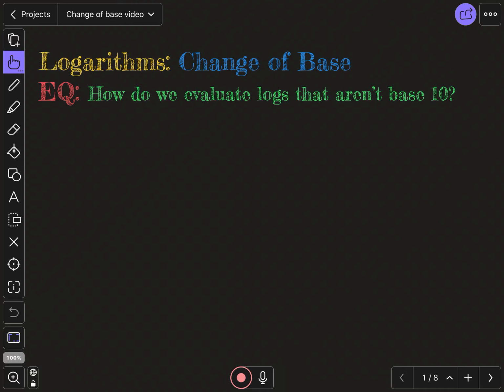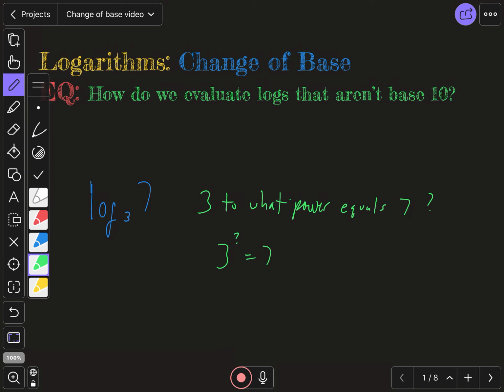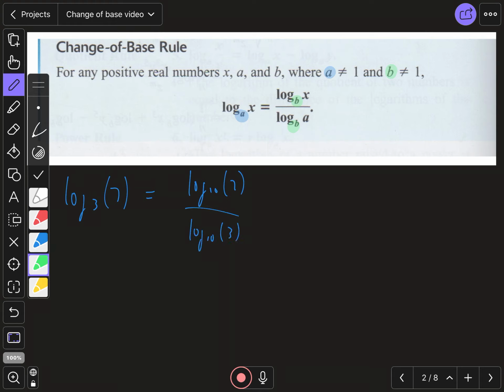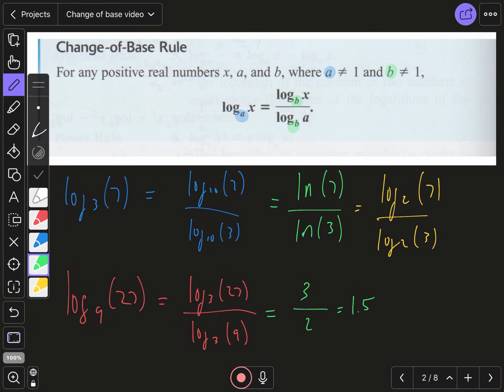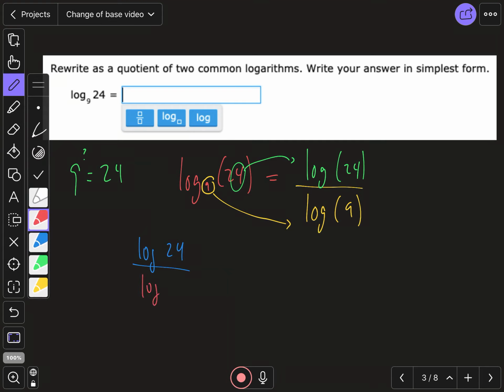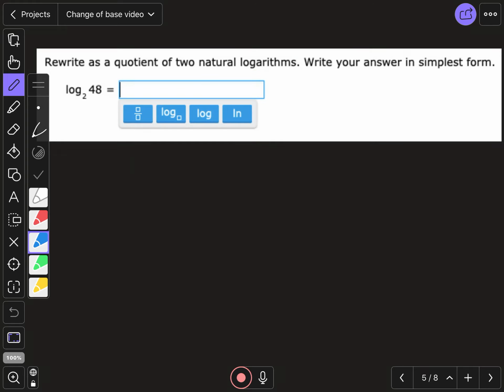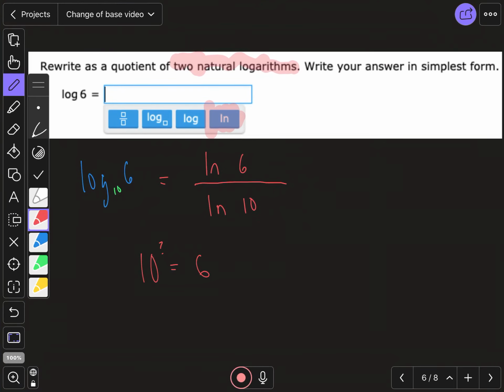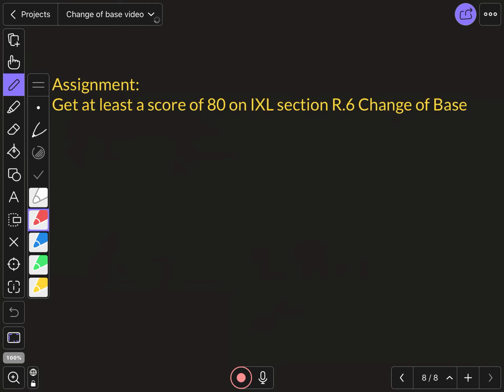Logarithms: Change of Base